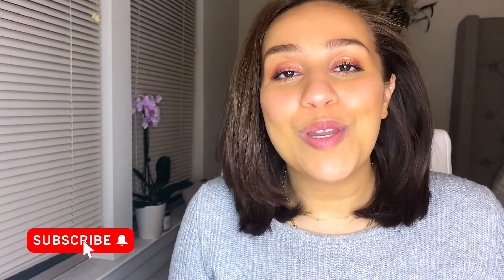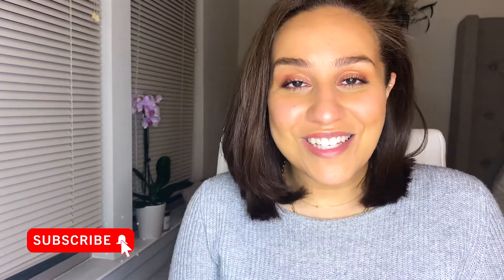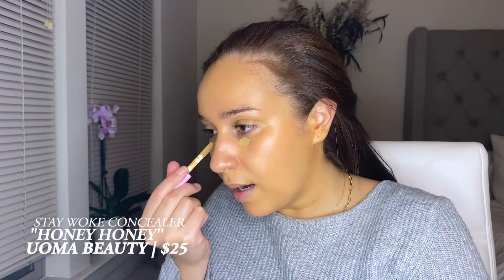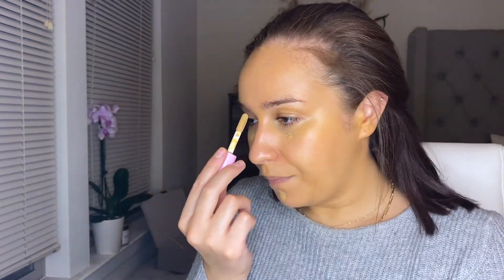Simple Everyday Makeup | Using All Black-Owned Brands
I was planning to upload this while it was still Black History Month in the U.S. but I had technical difficulties and was spending time with family, so it's going out in March AND THAT IS MORE THAN OK BECAUSE WE SHOULD BE USING THESE PRODUCTS ANY DAY OF THE YEAR! These are some of the best brands I've ever tried, UOMA Beauty, Juvia's Place, Pat McGrath Labs!! And many, many more.

ALL THE PRODUCTS USED:
Just a Tint 3-in-1 Skin Conditioner from The Lip Bar: This offered great coverage, was very light, and made my skin look beautiful. I did not do this justice by getting the wrong shade, but I will for sure use this in the summer months and buy myself a winter shade.

Stay Woke Concealer from UOMA Beauty: This concealer felt light and not cakey, a littel hydrating actually, and gave me some awesome brightening power.

Double Take Contour Stick from UOMA Beauty: Loved this, very easy to use and did not make my contour look muddy.

The Saharan Palette from Juvia's Place: I've owned this for years (is that bad?) and the shades are always so pigmented, not chalky at all, and one of the most affordable palettes I own!

Black Magic Carnival Color Palette from UOMA Beauty: I hope I don't sound annoying, but this palette is everything! Beautiful, creamy shades that I cannot wait to use more! That yellow color in there. I need that on my face now.

FetishEyes Mascara from Pat McGrath Labs: I love this brand and loooove this mascara. Intense color, separation, lift.

Cheeks Out Cream Blush from Fenty Beauty: This blush is super creamy and you can really easily build it up or get a sheer wash of color.

Flour Setting Powder from Beauty Bakerie: Finely milled, performs better than my Laura Mercier Loose Setting Powder. The yellow shade keeps my skin from looking grey. And it comes in the cutest packaging, would make a beautiful gift.

2-in-1 Brow Pencil from The Lip Bar: This one is a little hard to use at first, so be careful because it's really easy to apply too much. I'll probably use the pencil side just to fill in gaps but not really to define my brows.

Lip Gloss from Mented Cosmetics: Hydrating gloss and beautiful color, will keep reaching this to touch up throughout the day.